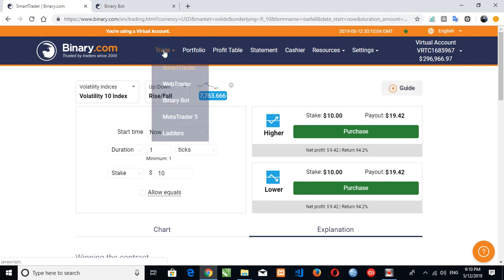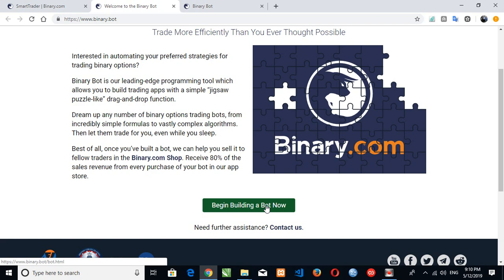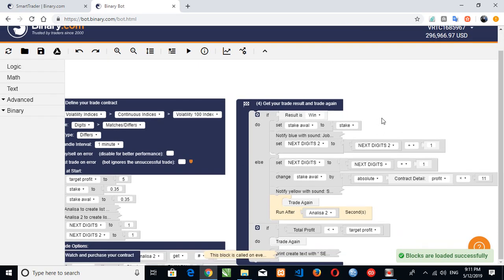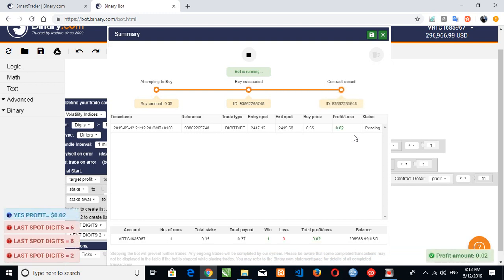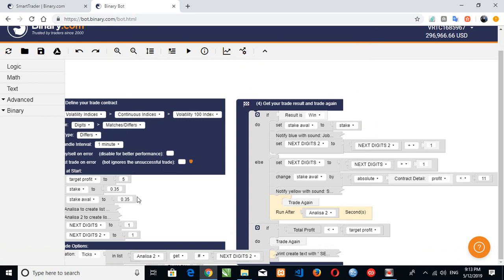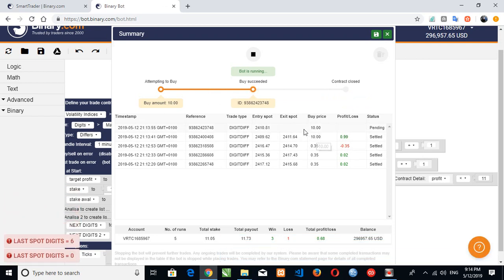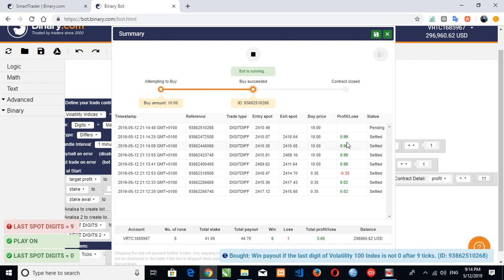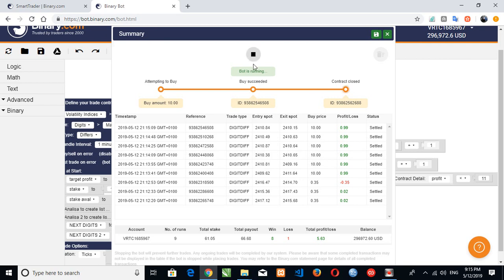How to upload binary bot step by step 2019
Get some of my free tools on my telegram channel below